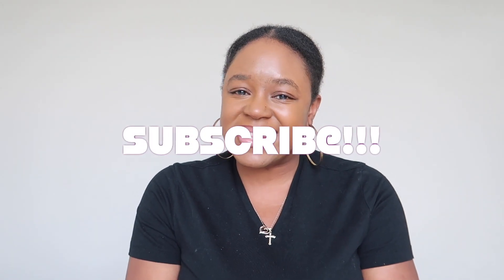FIBROIDS AND PREGNANCY | Two High Risk Pregnancies with Three Large FIBROIDS | TheFortitudeFix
In today's video, I'm sharing with you my experience with having fibroids while pregnant. Keep in mind everyone's pregnancy & body is different so I wanted to share with you my story and hope this helps anyone else who may be Pregnant with Fibroids.

For Context:
Nova (Age 3)
Aurora (Age 1)

Sub Count: 4,599
Current Goal: 5,000
Stretch Goal: 10,000

Baby document organizer
Period kits

// CAMERA GEAR:
My camera (bundle)
Vlogging tripod
Tall tripod